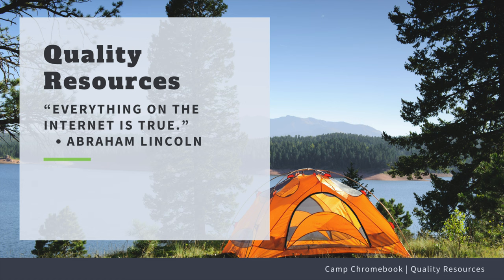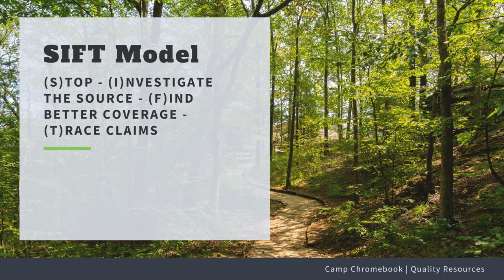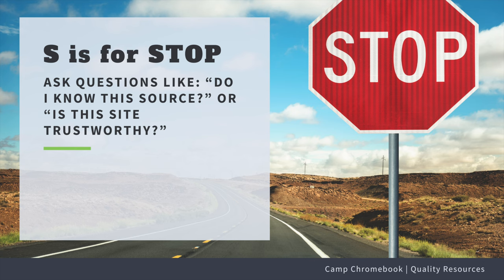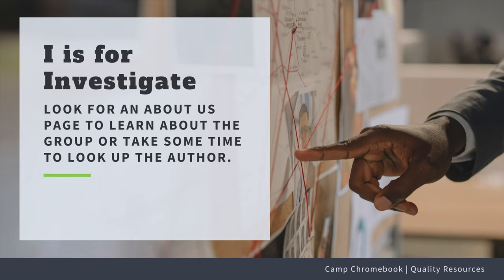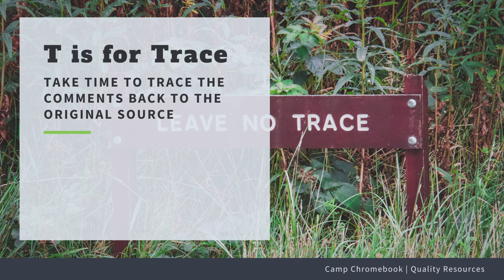Camp Chromebook - Quality Resources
Learn how to use the SIFT Model to evaluate resources that you find online or in books. The SIFT Model helps students to Stop, Investigate, Find, and Trace the claims to other sites.